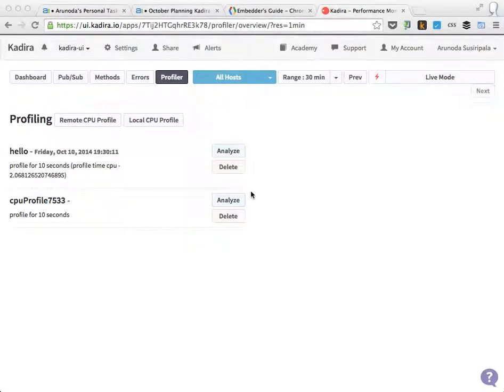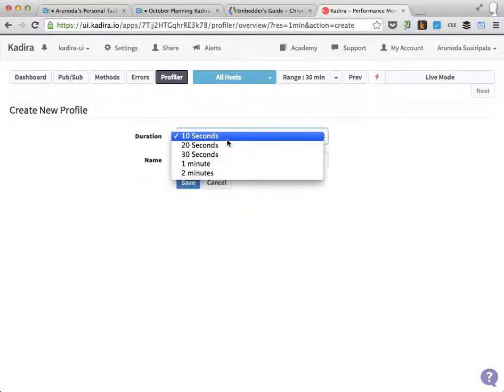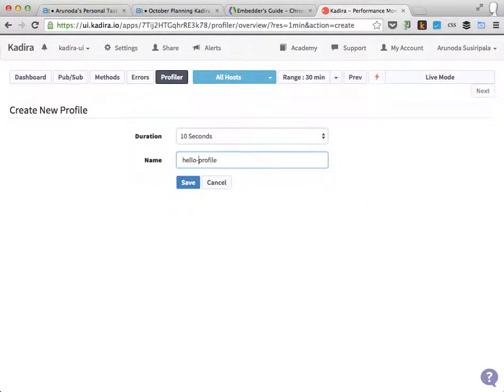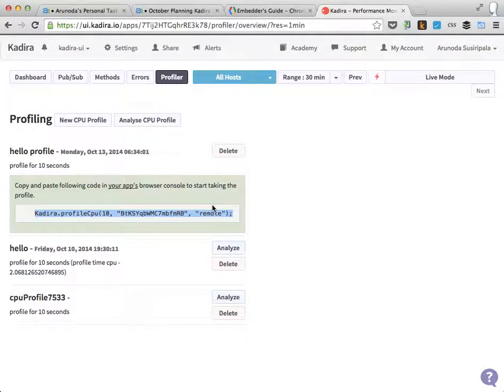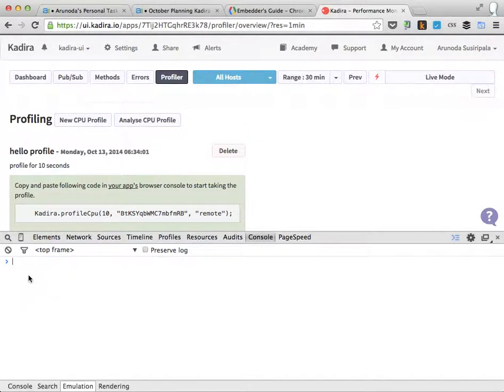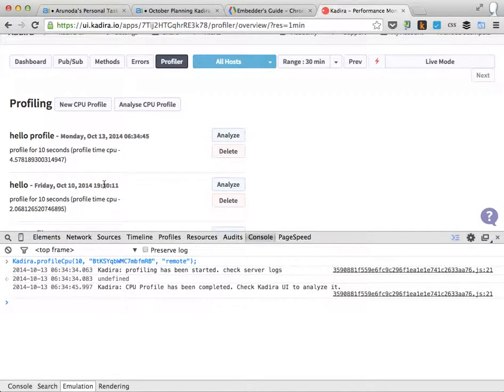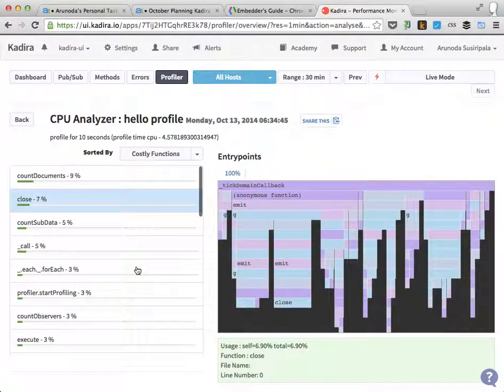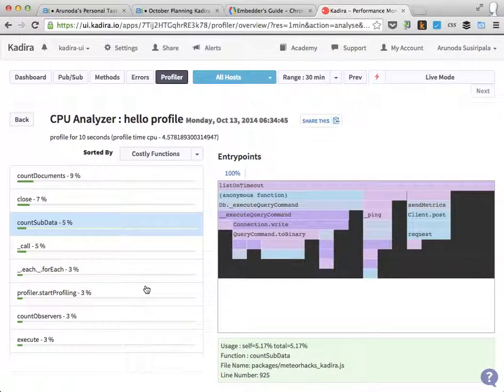Meteor CPU Profiling - for a remote production app